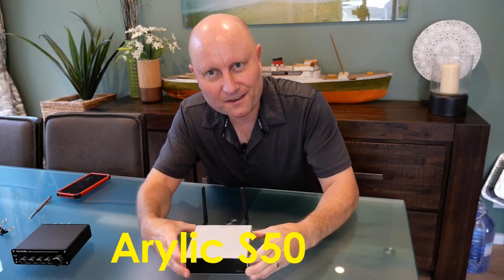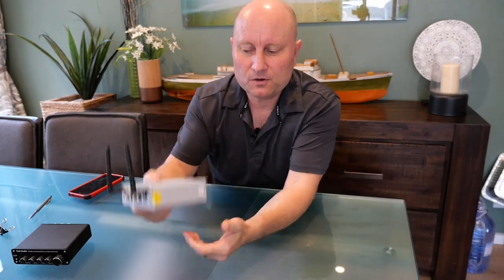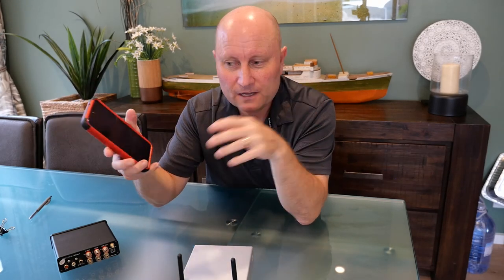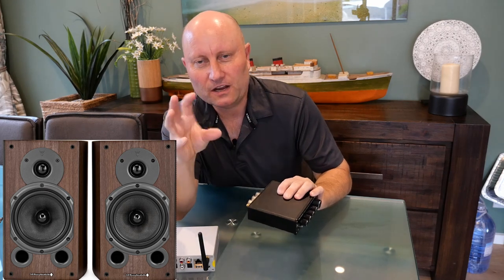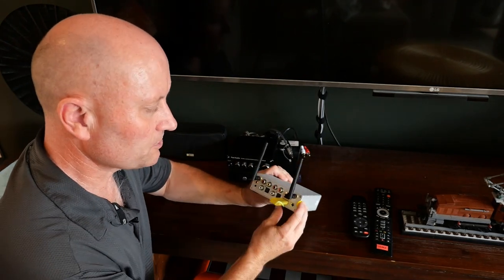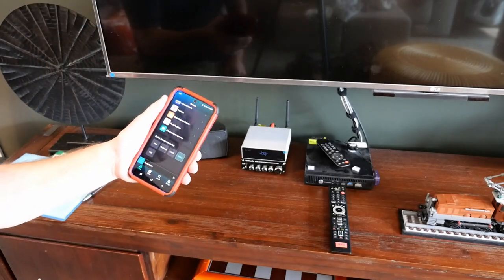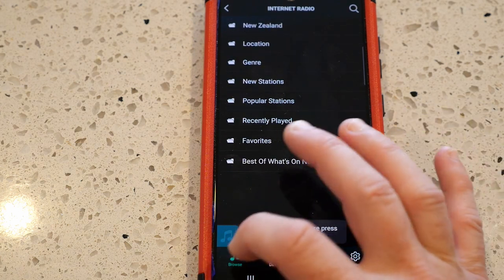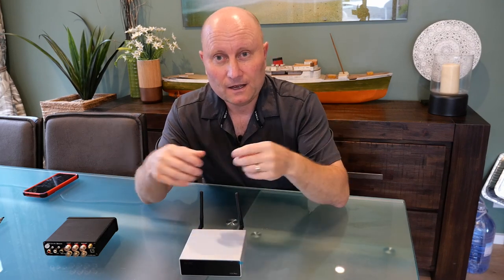ARYLIC S50 PRO+ the ULTIMATE TV SOUND BAR & Music system SUPER HACK -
How to create an Audio system SOUND BAR alternative for your TV and provide a fantastic Audio / Music system at the same time. USING an ARYLIC  S50Pro+ Pre amplifier + Fosi BT30D or similar amp.

This system provides full control from all of your mobile phones & tablets and ALSO provides multiroom Audio capability.

This will rival a Sonos, Bluesound, Nest audio system or any typical sound bar setup for that matter and it is also very price competitive.

I personally use this for music  20 times more than my DENON AVC-A1XV which was a $12,000 piece of equipment !!.

This setup will easily power multiple bookshelf or floor speakers and Sub woofer also (passive or active sub woofer).

The ARYLIC A50 amp is also another option well worth considering.

See also my review of the Arylic B50 bluetooth Amplifier.